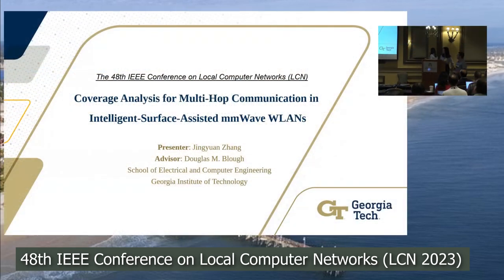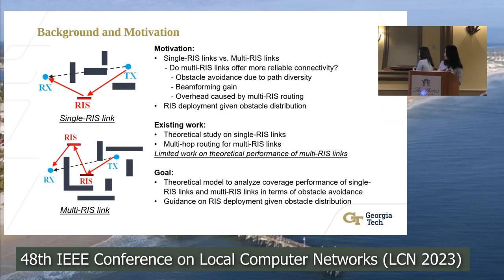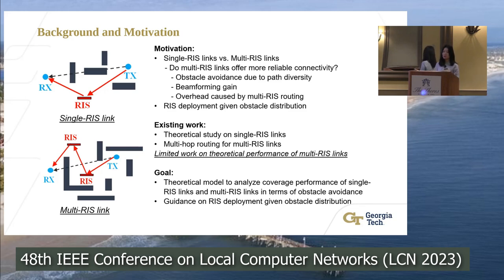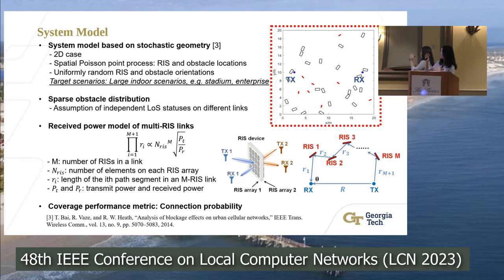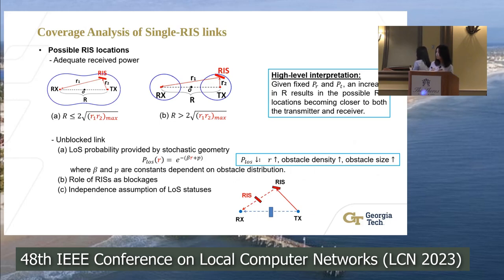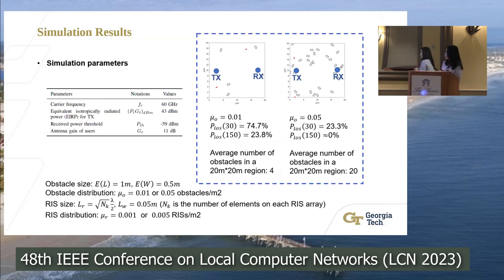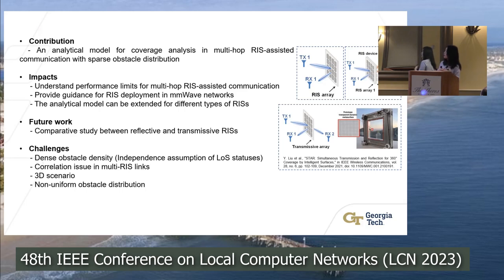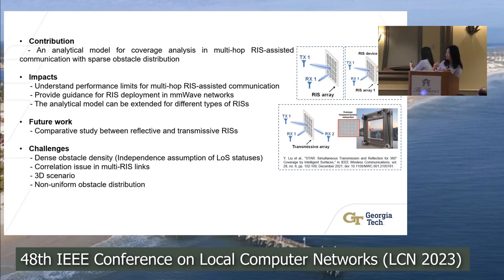Jingyuan Zhang - Coverage Analysis for Multi-Hop Communication... - IEEE LCN 2023 Best Paper Winner!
This is the presentation capture of the LCN 2023 conference best paper candidate
- entitled Coverage Analysis for Multi-Hop Communication in Intelligent-Surface-Assisted mmWave WLANs
- presented by Jingyuan Zhang (Georgia Institute of Technology, USA)

The best paper candidates plenary session has been held at IEEE LCN 2023 on Monday, 2 October 2023.

And finally, congratulations for receiving the LCN 2023 best paper award!